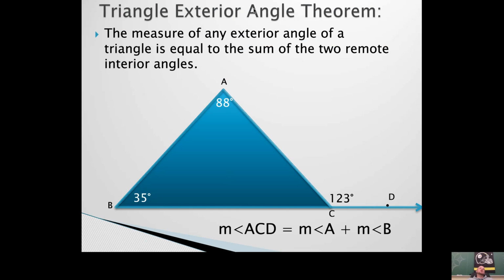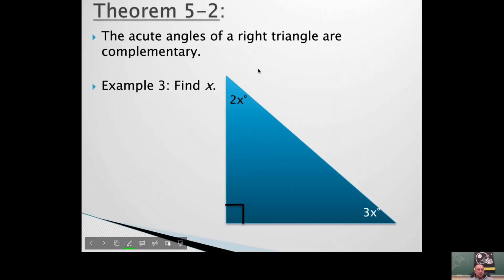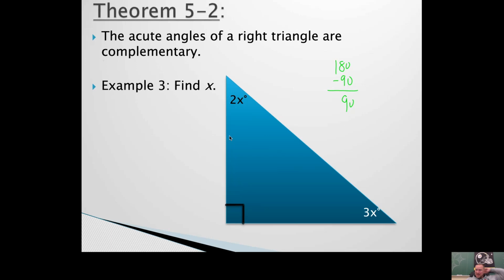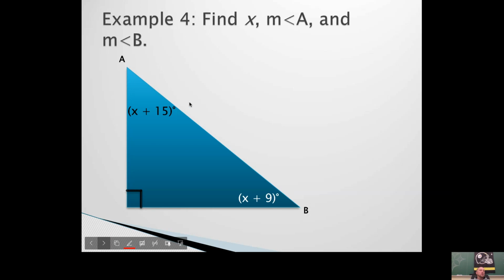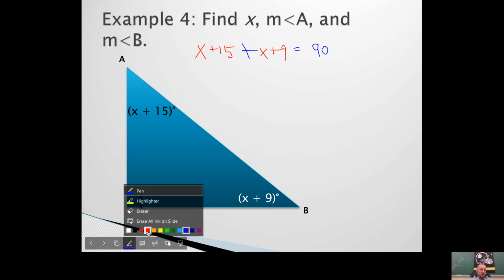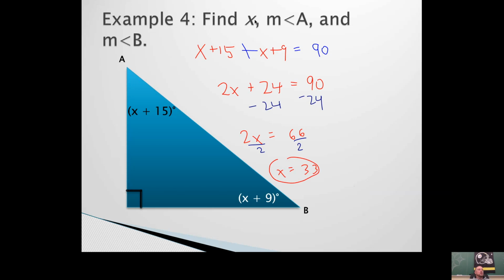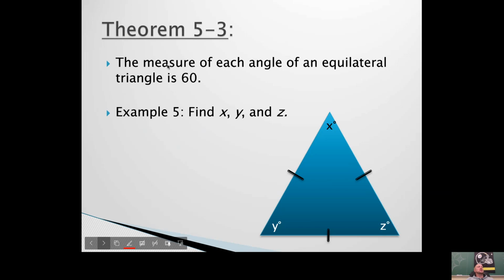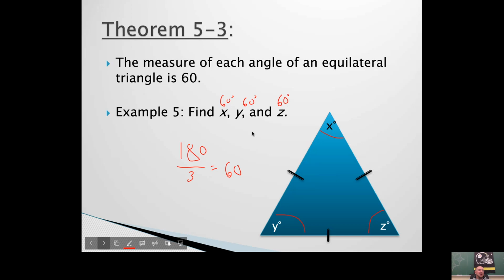Geom5.2.2 Angles of a Triangle